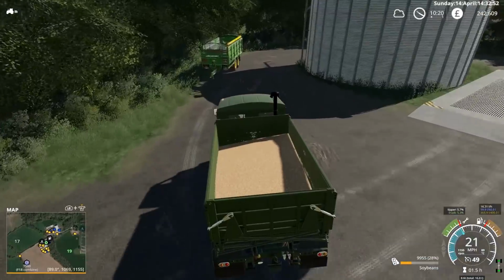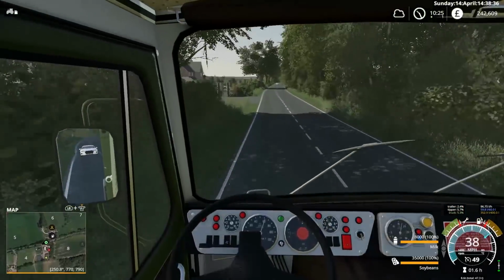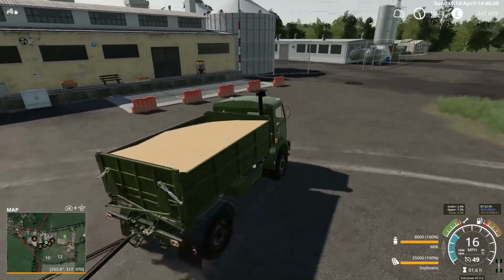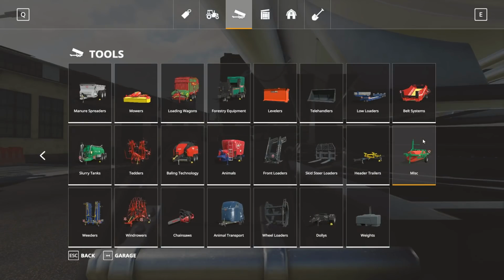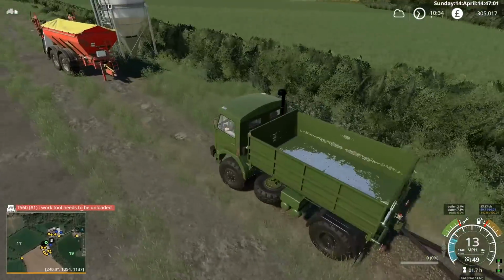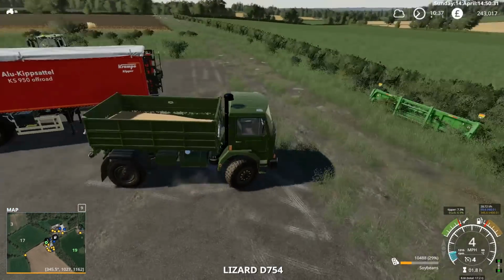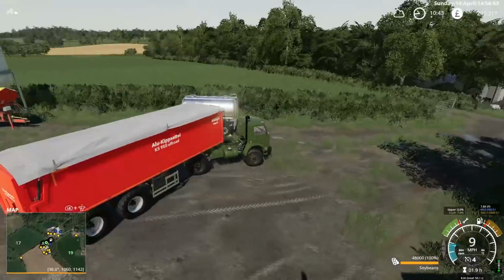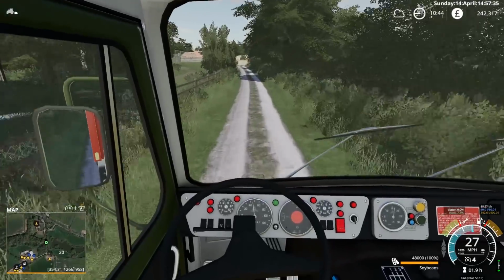Farming Simulator 19 | Marwell Manor Farm | EP27